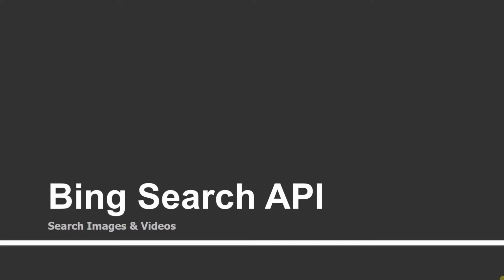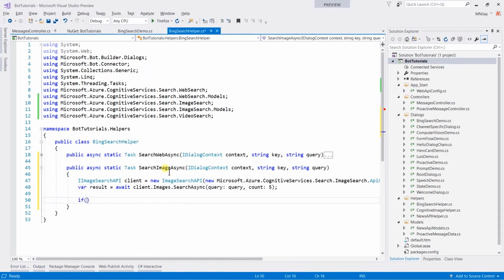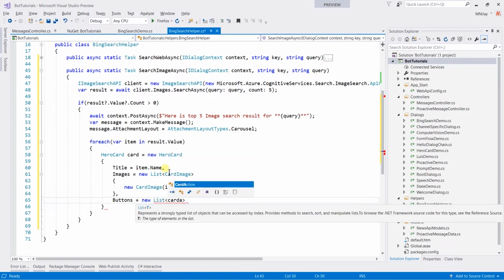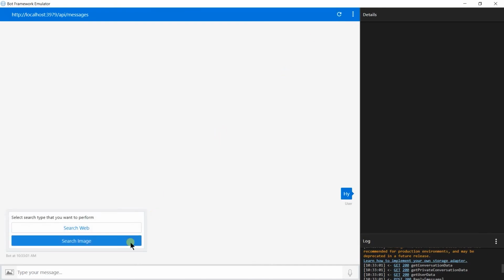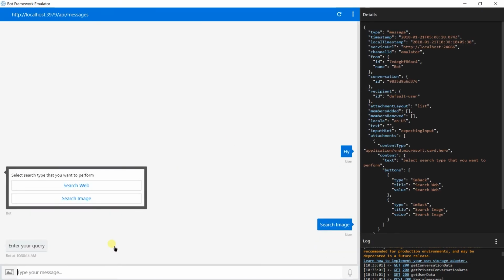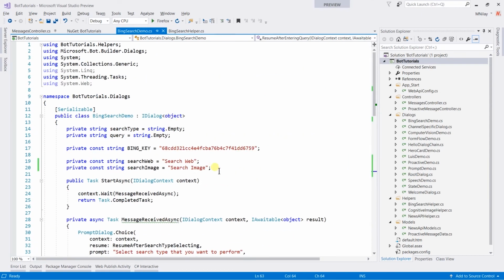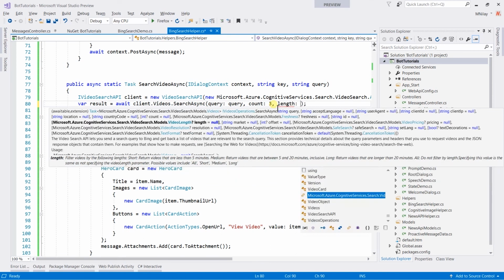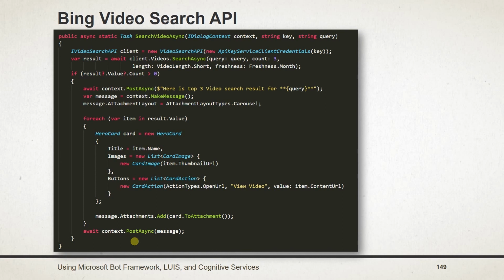Bing API: Image & Video Search | Part - 45 | Using Bot Framework, LUIS, and Cognitive Services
Bing API: Image & Video Search | Part - 45 | Using Microsoft Bot Framework, LUIS, and Cognitive Services